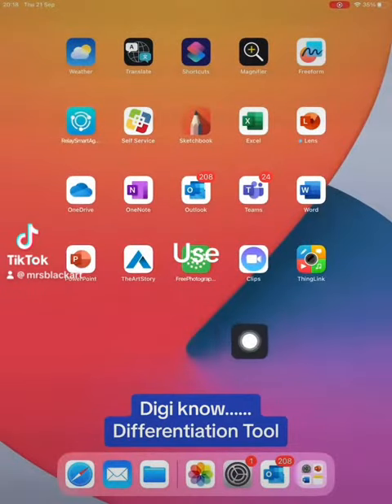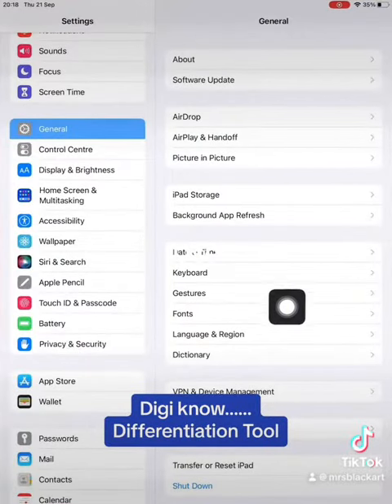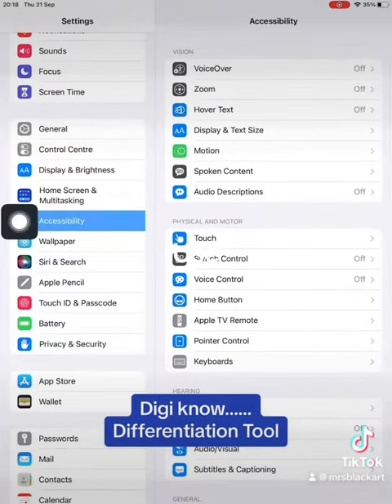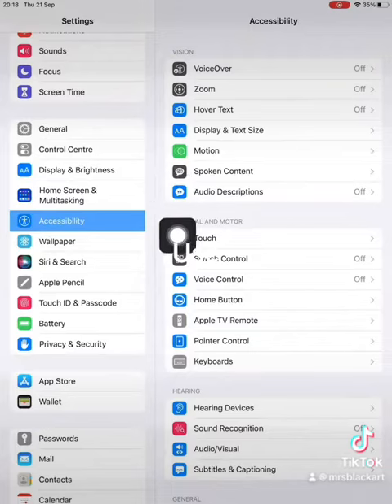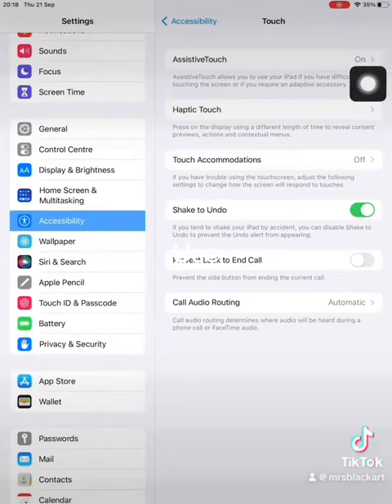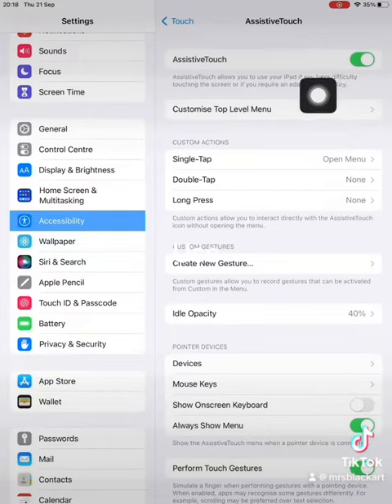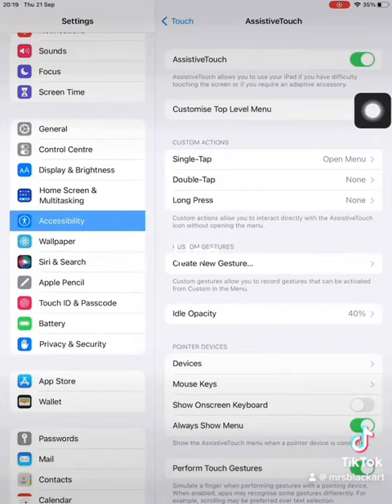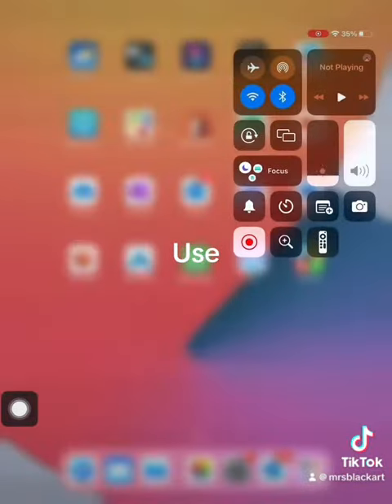Digi know? How to use Assistive Touch on iPad for screen recording.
Differentiation tool using assistive touch on your iPad to do screen recordings.